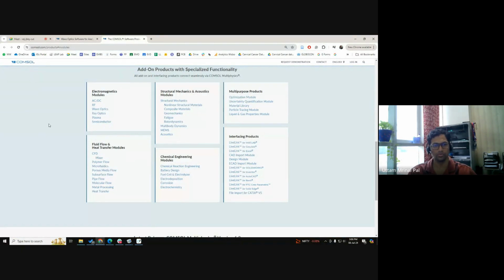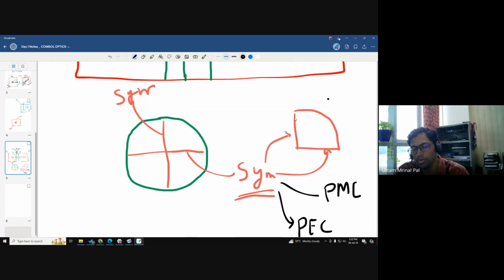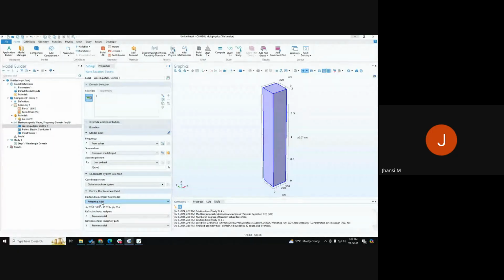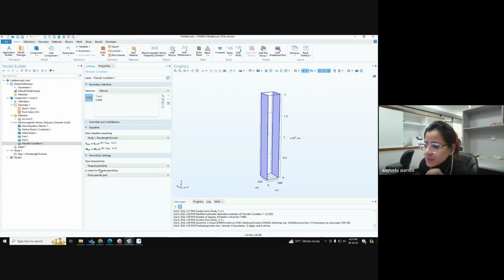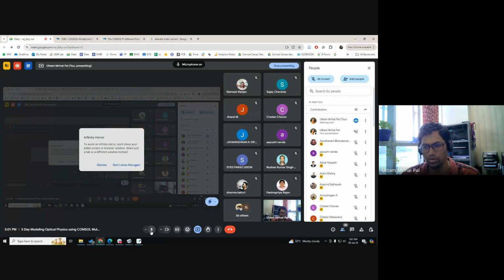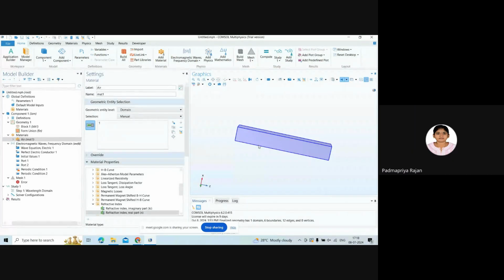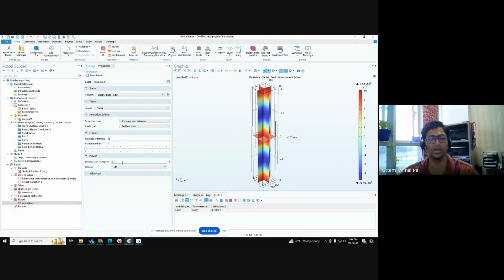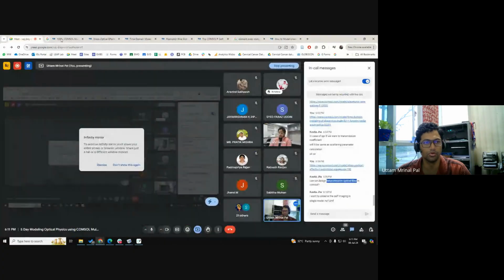Part 1: Introduction to Optical Modeling (COMSOL Multiphysics)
In this section, we introduce to the GUI, and how can you model a planewave electromagnetic field in a slab of air media. 5-Day Modeling Optical Physics using COMSOL Multiphysics.